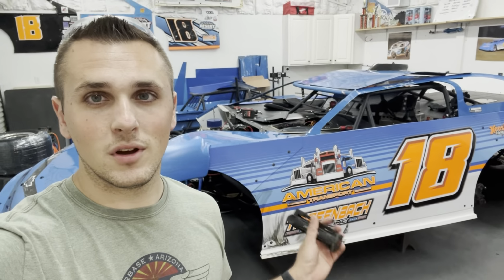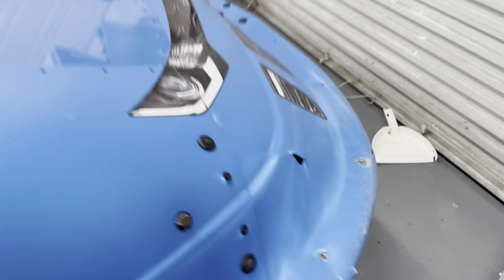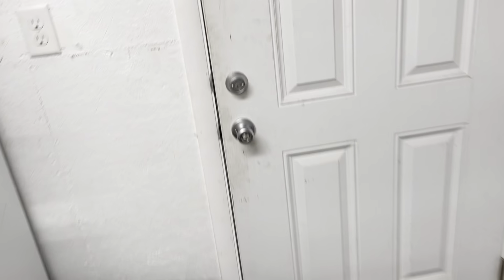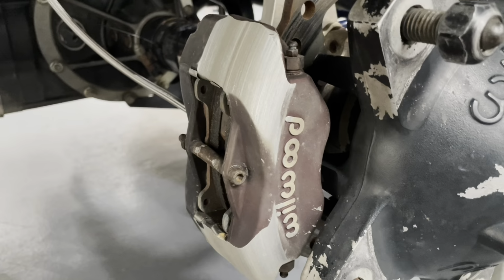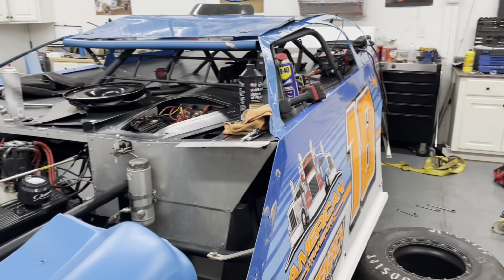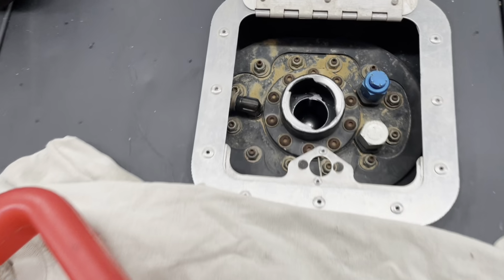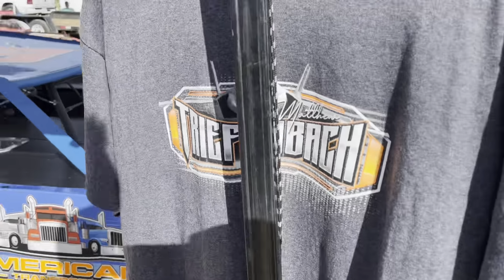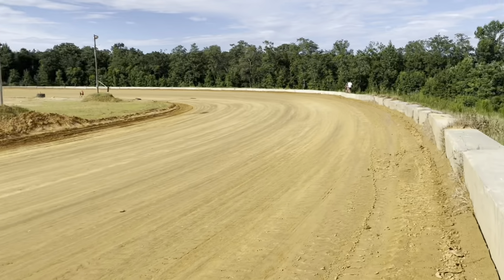Fun night at Northwest Florida Speedway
It’s always nice meeting people who follow the channel. We won’t be at Deep South this weekend, there was a schedule change that I wasn’t tracking. We will be at Tri County on Saturday though for sure!